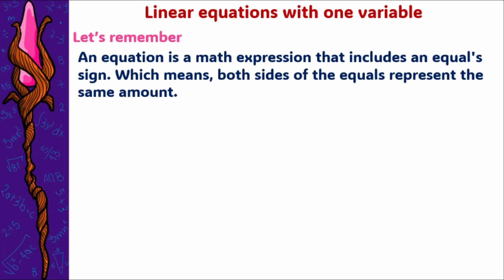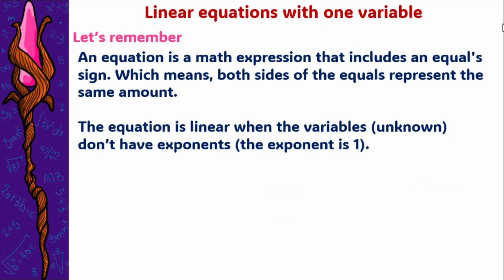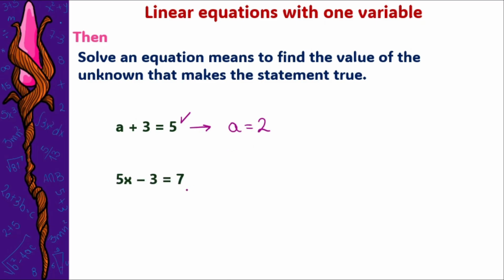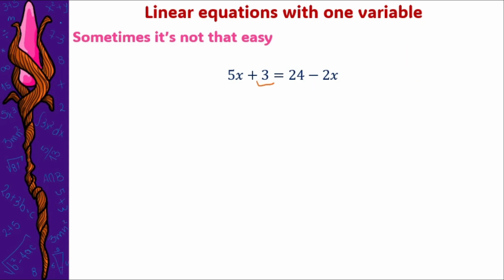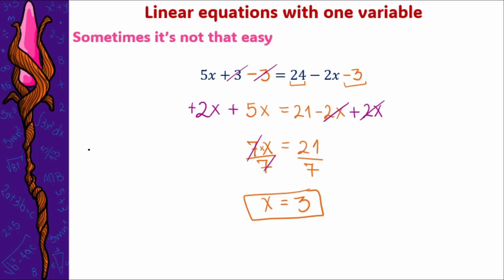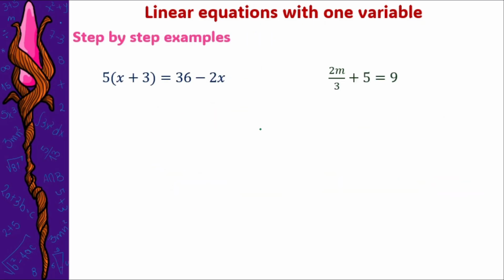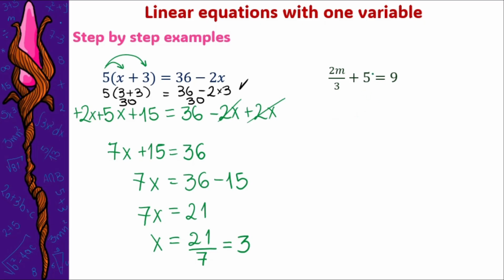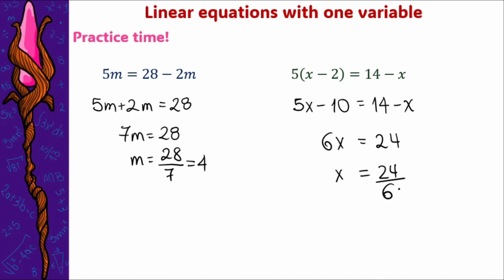Solve linear equations with one variable with this video. All you need to know.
What do they mean with solving linear equations in algebra?, how to actually solve them and isolate the 'x' ? All you need is to watch this video.

0:04 - What's an equation?
0:56 - What's a linear equation?
1:55 - What's a linear equation with one variable?
2:40 - What's solving an equation?
4:23 - Strategy to solve the equations
6:55 - Something important to remember
8:20 - Examples step by step
10:47 - Practice!!